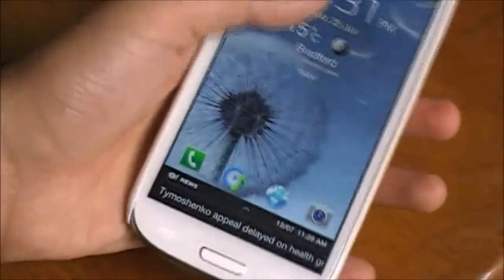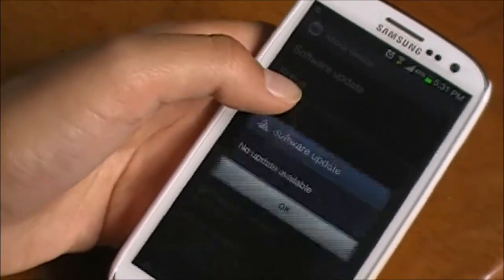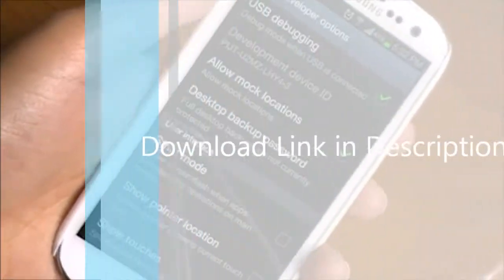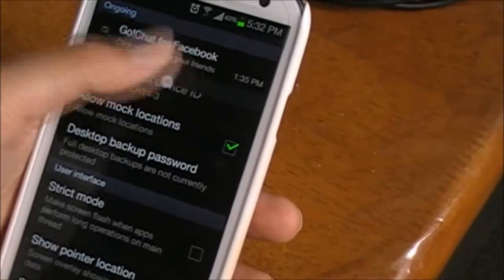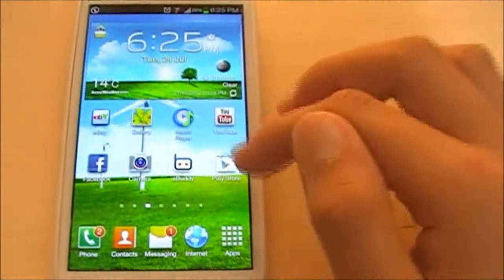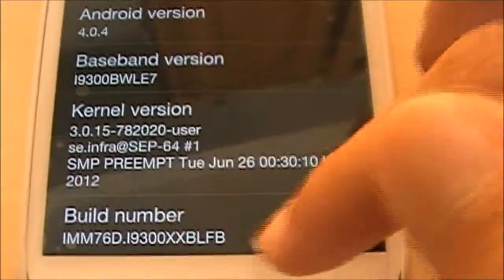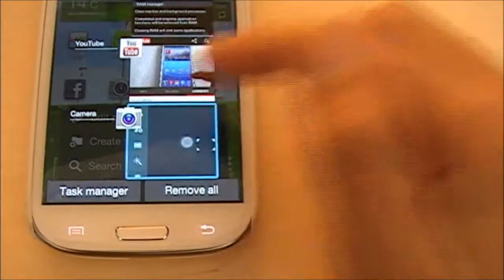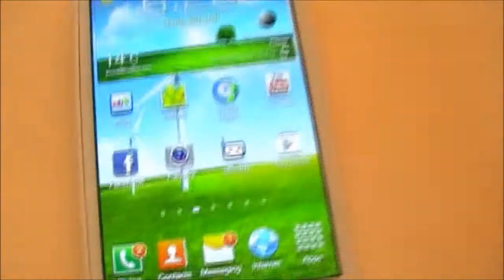Update Galaxy S3 Without Problems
Quick Tutorial on how to update you Galaxy S3 WITHOUT any problems. This is the method I tried and had no problems. The KIES method also works if you have ClockWorkRecoveryMod installed like I do.